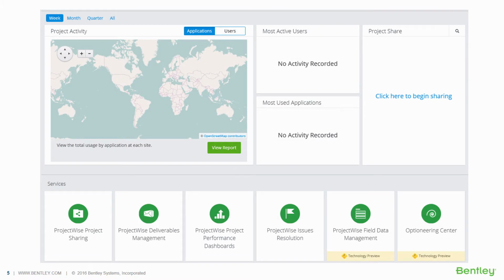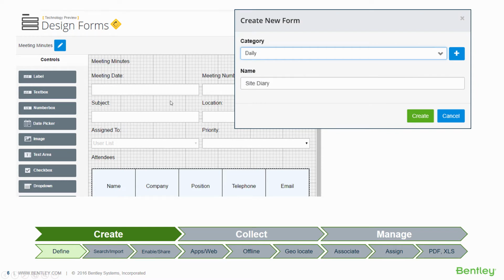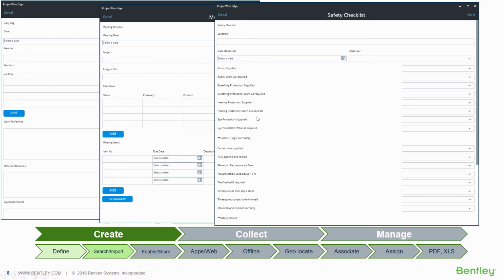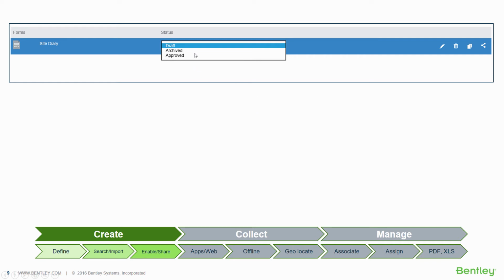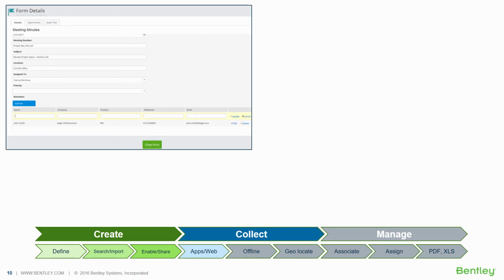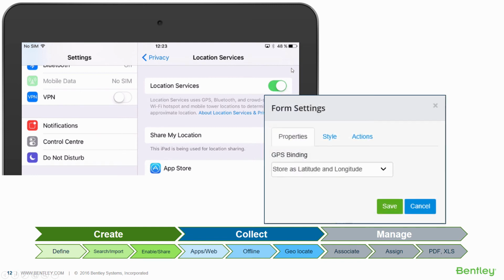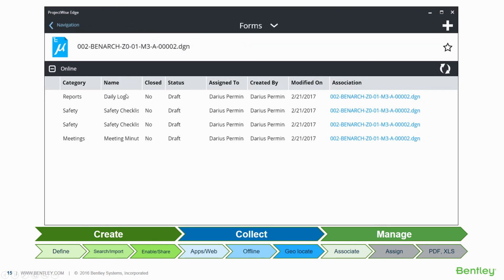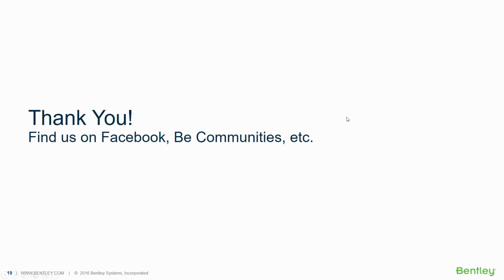Field Data Management Overview